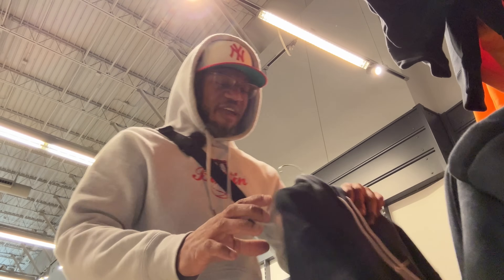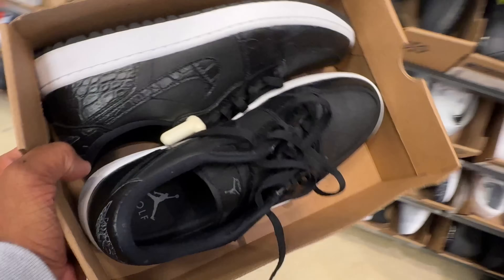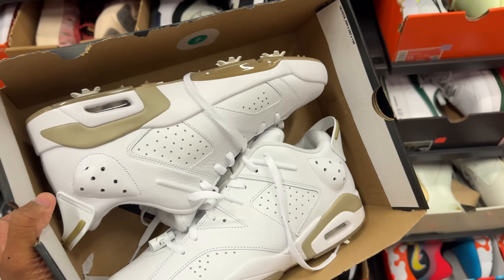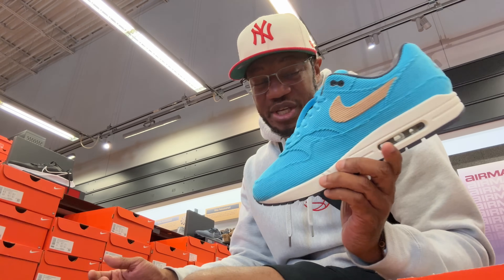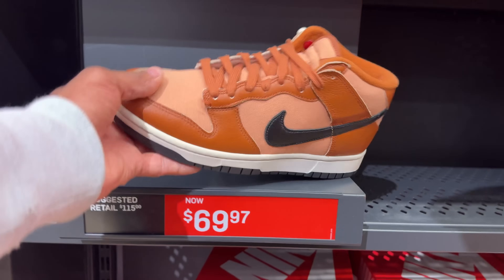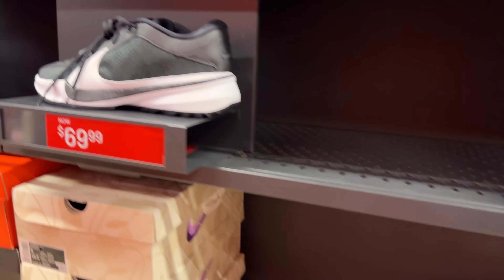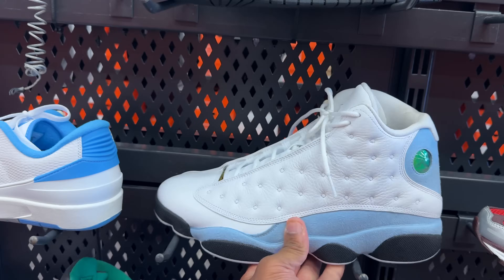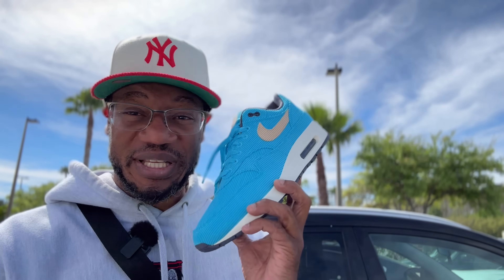Got these Air Max for 70% off Retail at Nike Celebration!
The hunt is OVER!  Join this exciting journey through the Nike Factory Store at Celebrations, where I finally snagged the Air Max I've been searching for! After months of hunting, I stumbled upon the perfect pair at an amazing price. But that's not all – this store is a goldmine for Nike Basketball shoes and Jordan retros, all available at unbeatable prices. Join me for a shopping adventure as I explore this Nike haven and show you all the amazing finds waiting for you!

📍Nike Factory Store Celebrations

Mailing Address
Frank Nitty
11310 S Orange Blossom Trail
Suite# 351